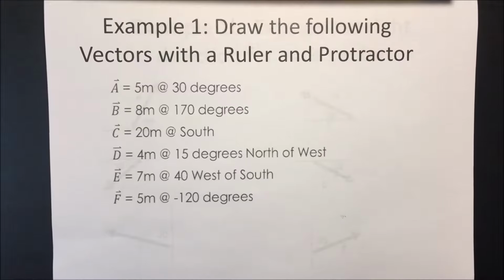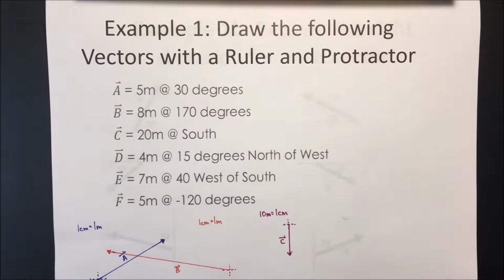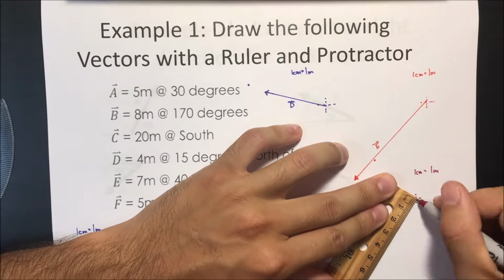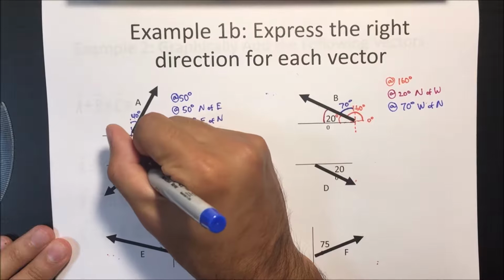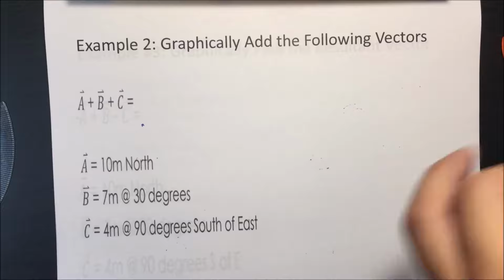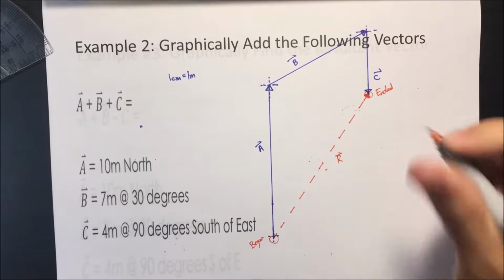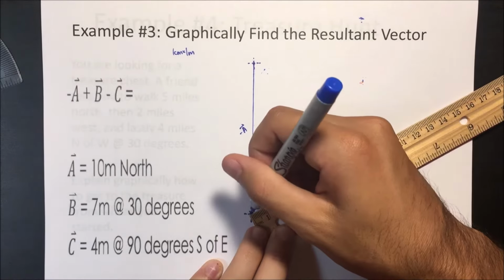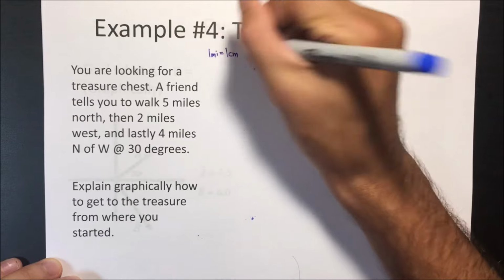Vectors (Adding Vectors Graphically)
Example Problems Involving Adding Vectors Graphically

Example #1 - 0:00
Example 1b - 6:33
Example #2 - 12:12
Example #3 - 16:55
Example #4 - 20:45
Example #5 - 24:35